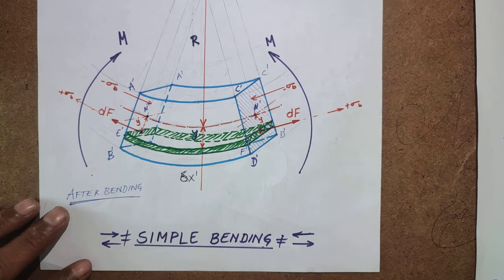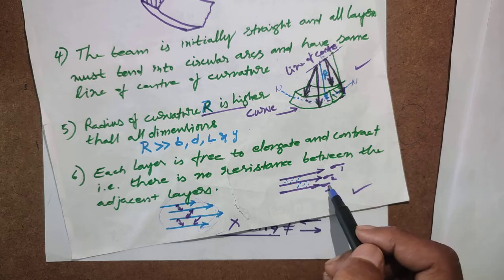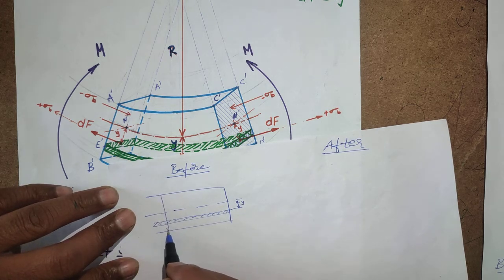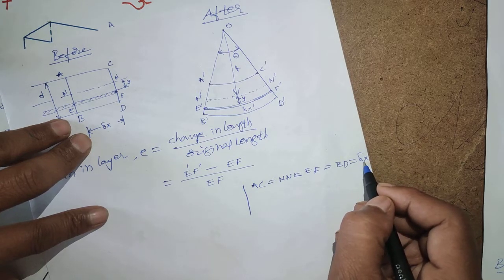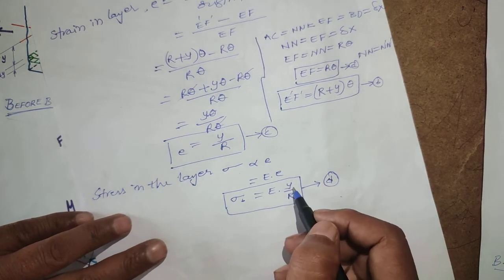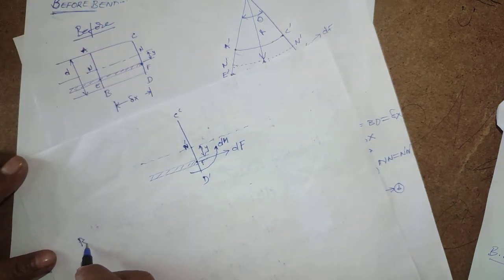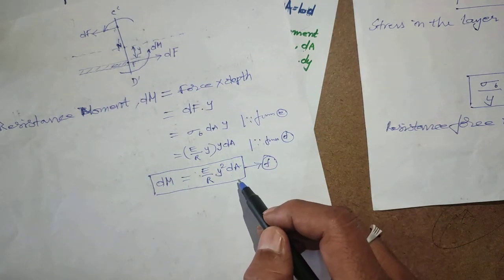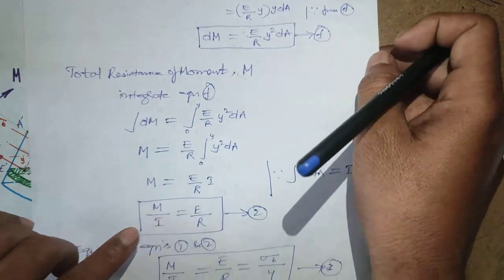derivation of bending equation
Hi,

From this video you can learn how to derive simple bending equation with specific assumptions.

The isometric views of beam before and after bending were drawn for clear vision of neutral axis, lateral planes, curvature and elementary strip. Further, you can see bending stress, dA, dF and dM.These are very important for understanding.

* A mistake/ignorance is observed in some videos on same topic i.e. they are not clearly showing resistance force 'dF' on elementary strip, direction of force and elementary strip c/s area 'dA'. They are simply writing it seams by haunting!!

These are key quantities to identify the resistance bending moment 'dM' offored by each layer on entire c/s of beam. By integrating such 'dM's only we will get the total bending moment and finally bending equation.

In this video you can👍 easily understand by observing isometric views and watching full video.

Regards

NAYANA NAVANEETH
Mechanical Engineering